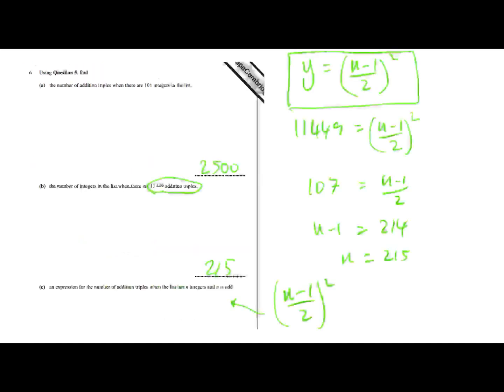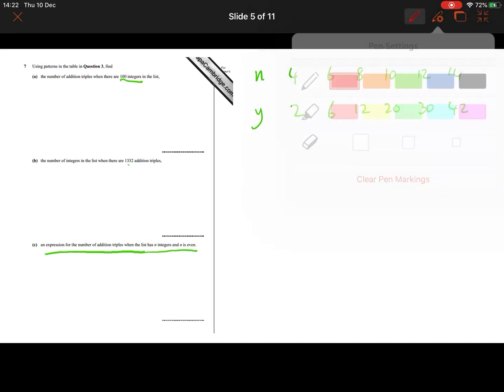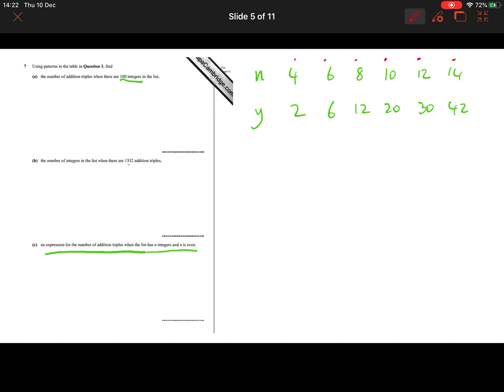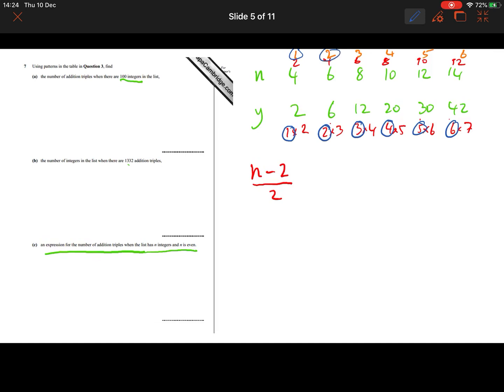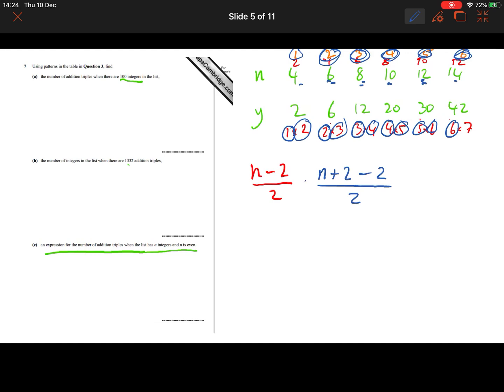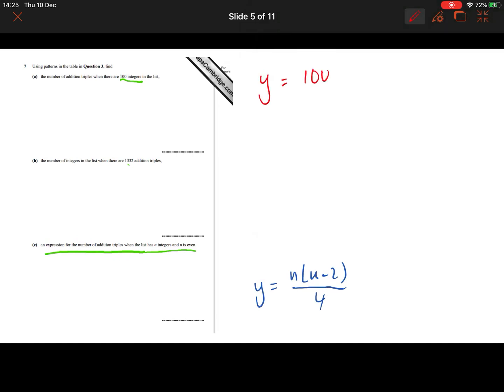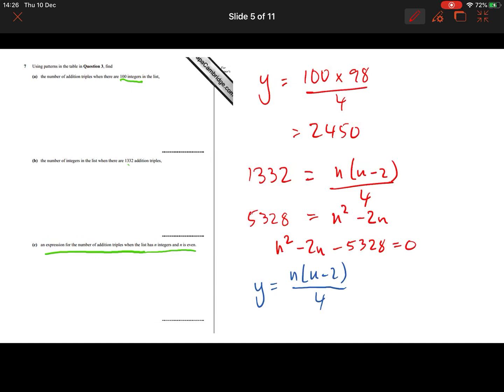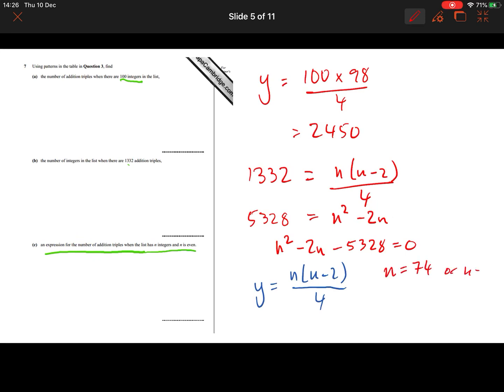Year 11 paper 6 part 3